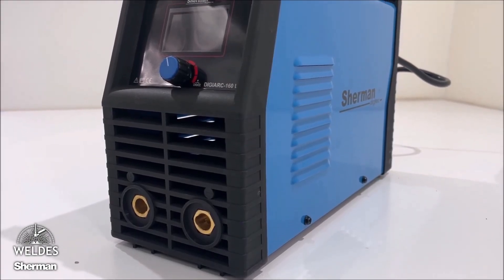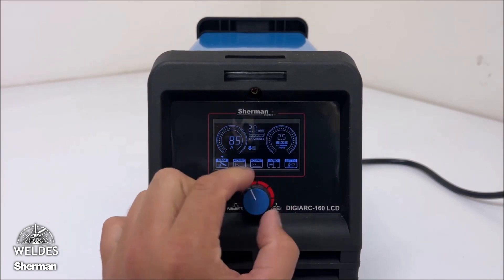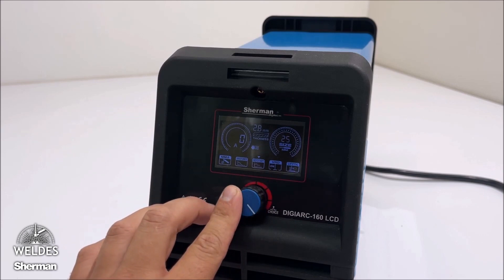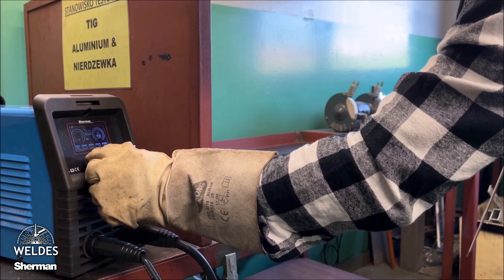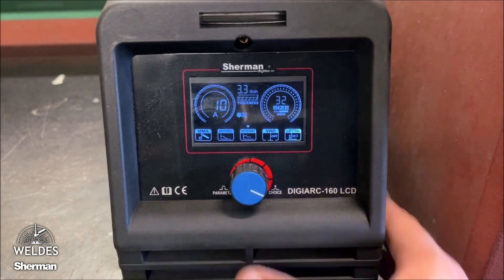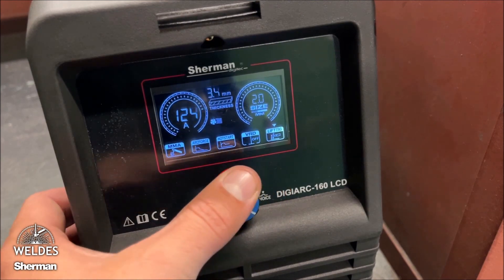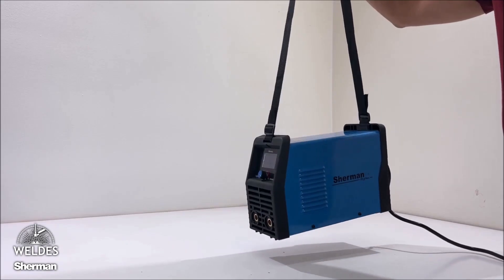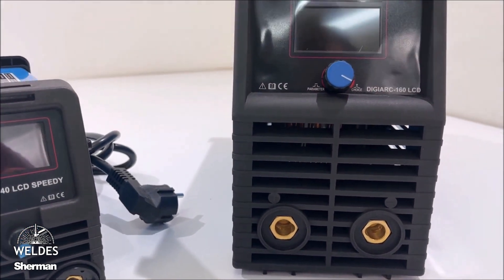Inverter Welder MMA Sherman DIGIARC 160 LCD - English - Weldes.shop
Sherman DIGIARC 160 LCD welder is used for welding structural steel with coated electrodes (MMA method). After using an additional handle, it also enables TIG welding with arc ignition by rubbing (TIG Lift). It is an inverter device manufactured from the most technologically advanced components made in IGBT technology with a liquid crystal display of operating parameters. The welding machine is equipped with adjustable functions: Hot Start - facilitating arc ignition, Arc Force - used to regulate the dynamics of the welding arc, and Anti Stick - an automatic function that facilitates removal of the electrode if it is stuck and protects against damage to the device, and VRD lowers the voltage in the no-load state. Small dimensions, low weight and a shoulder transport strap make moving the welder extremely easy and convenient. The device can be used in closed or roofed rooms, not exposed to direct weather conditions. It is intended for casual and amateur work 👨‍🏭⚡️🔧

📄 Chapters:
00:00 - 00:10 - Introduction to the video
00:11 - 00:20 - Characteristics
00:21 - 01:35 - Description of the welder
01:36 - 01:48 - Presentation of the shop
01:49 - 03:20 - Description of the welder
03:21 - 03:53 - Items included